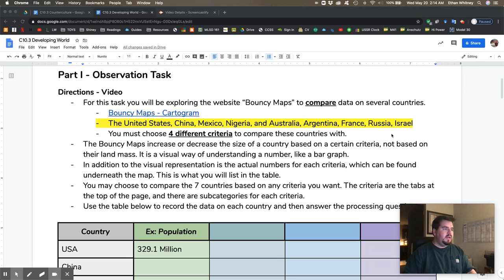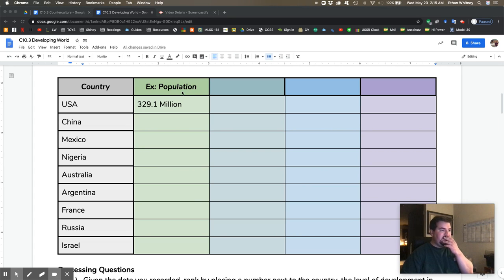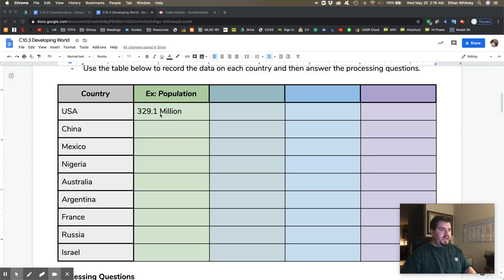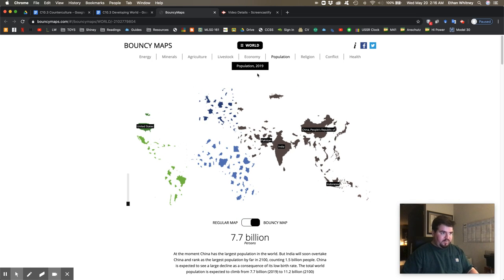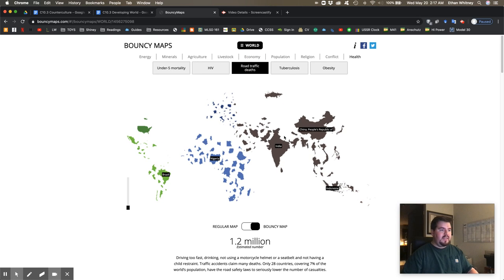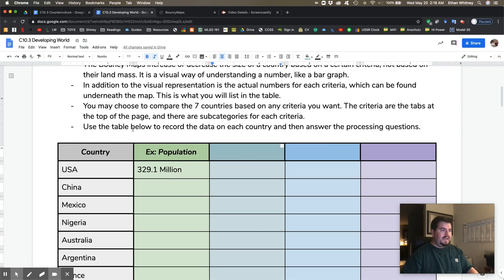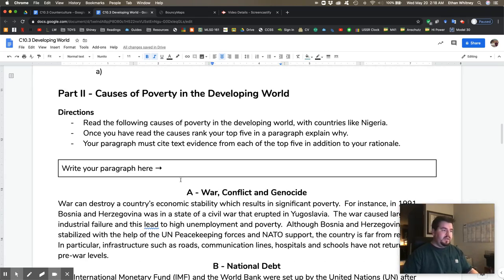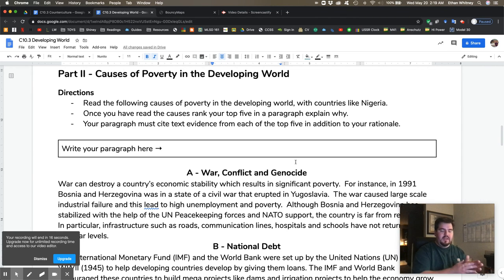C10.3 Walkthrough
Walkthrough of how to do the assignment.